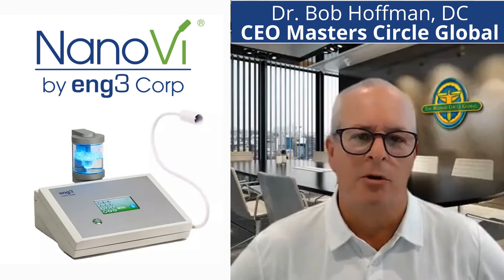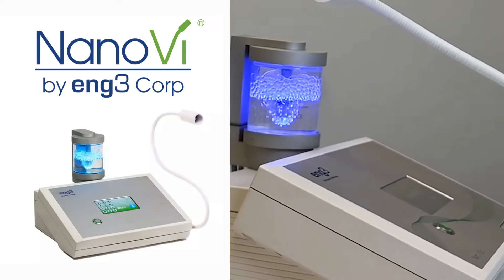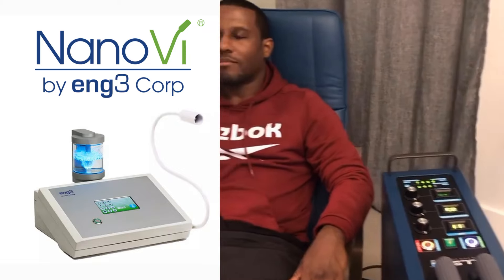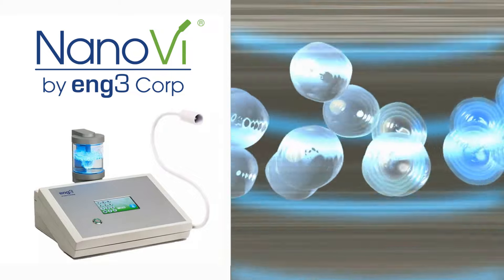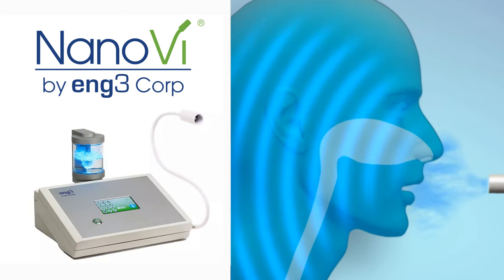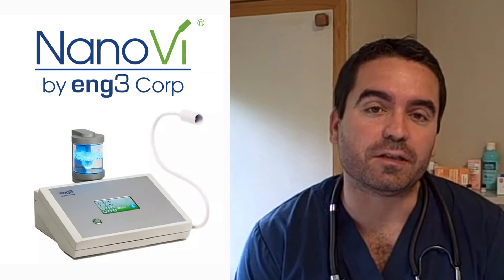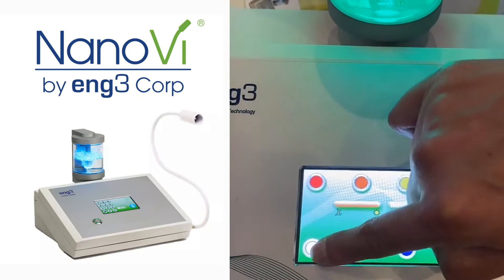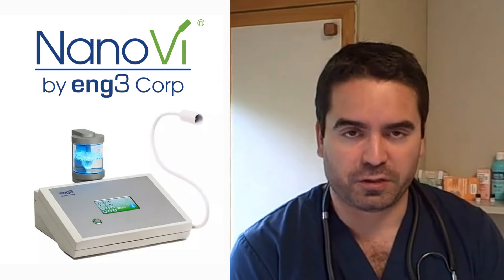CHIROPRACTIC MARKETING STRATEGIES & IDEAS 2025 | Best New Patient Therapy!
CHIROPRACTIC MARKETING STRATEGIES & IDEAS 2025 | Best New Billable Patient Therapies & Tools! Tips for Chiropractors to Learn How To Market Your Business Better!

Q: How much do chiropractors spend on ads?
A: The advertising expenditure for chiropractors varies widely based on location, competition, marketing strategies, and business size.

Q: How can a chiropractor make extra money?
A: Chiropractors can generate additional income through various means like offering supplementary services (e.g., nutritional counseling, wellness workshops), creating and selling products (e.g., ergonomic aids, supplements), or engaging in teaching and speaking opportunities.

Q: How do you attract new chiropractic patients?
A: Focus on providing excellent patient care, enhancing online visibility through SEO and social media, offering informative content, networking with local businesses and healthcare providers, and encouraging patient referrals through referral programs to attract new chiropractic patients.

Q: How do I market my chiropractic business?
A: Consider a multi-faceted approach to market your chiropractic business effectively. Utilize online platforms like social media and a professional website, network within the local community, offer referral incentives, and consider partnerships with other health professionals.

Q: What is the target market for chiropractic?
A: The target market for chiropractic services typically includes individuals seeking non-invasive solutions for musculoskeletal issues, pain relief, injury recovery, athletes looking to enhance performance, and those interested in holistic healthcare.

Q: What is the best state to open a chiropractic office in?
A: The best state to open a chiropractic office can vary based on factors like population demographics, competition, regulations, and personal preferences.

Q: How can I promote my chiropractic business?
A: Promote your chiropractic business through a combination of strategies, including creating an online presence, networking with local businesses and healthcare providers, offering educational seminars, using targeted advertising, and maintaining a strong referral program, and watching for the latest products, therapies and tools in 2024!  The better services you can provide, the happier your patients will  be in 2024!

Q: Can you bill 98941 and 98943 together?
A: Billing both 98941 (Chiropractic manipulative treatment, spinal, three to four regions) and 98943 (Chiropractic manipulative treatment, extraspinal, one or more regions) together is generally acceptable if both services are provided and documented separately for different anatomical regions during same patient encounter.

Q: What is the most common code chiropractors bill to Medicare?
A: The most common code chiropractors bill to Medicare for spinal manipulation is the 98940 (Chiropractic manipulative treatment, spinal, one to two regions).